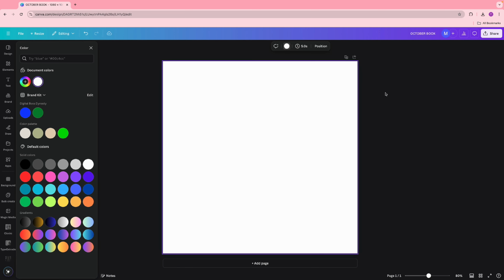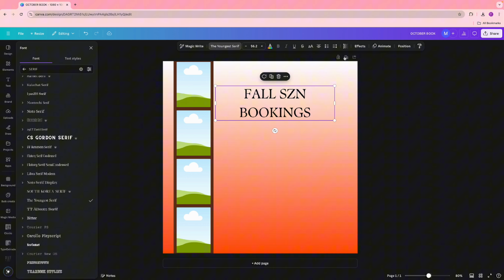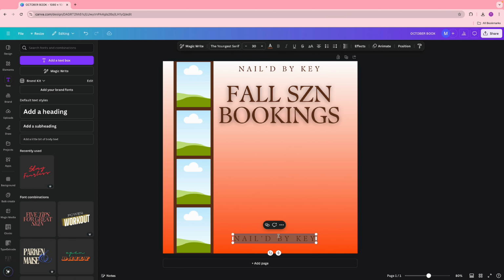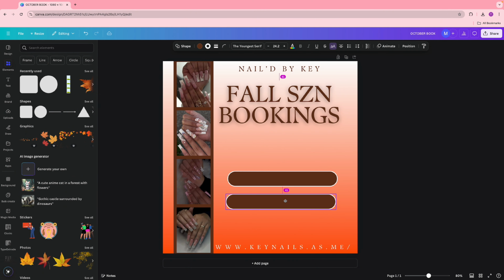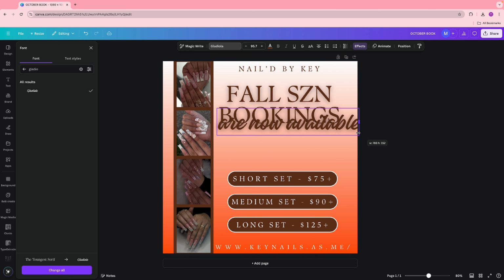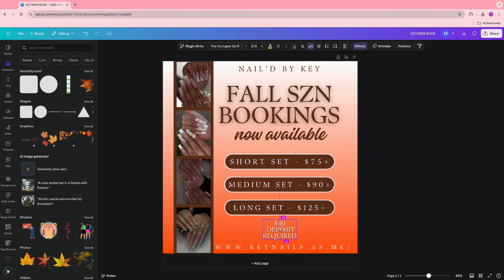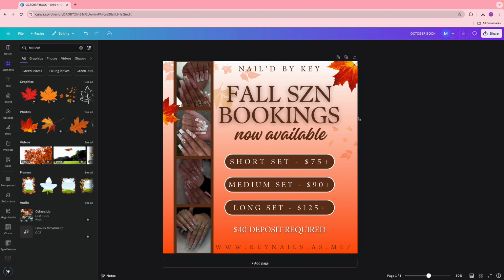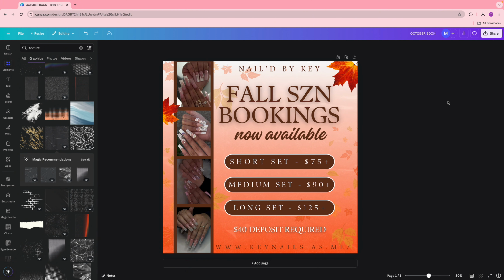Learn How To Make This STUNNING Fall Flyer Design In Canva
In this tutorial, you'll learn how to create a stunning fall flyer design in Canva. Follow along to create your own eye-catching design!

Here is the link to free stock models so you can practice